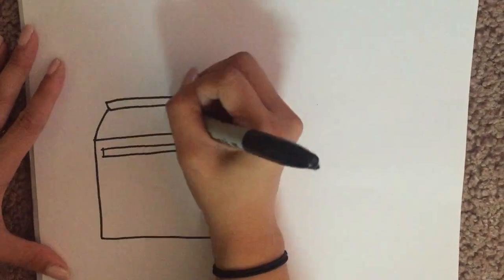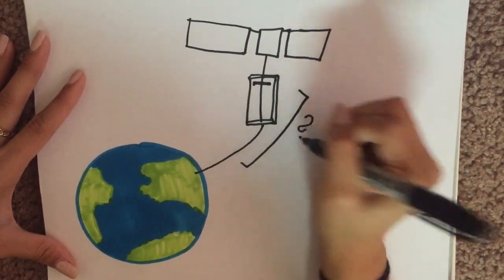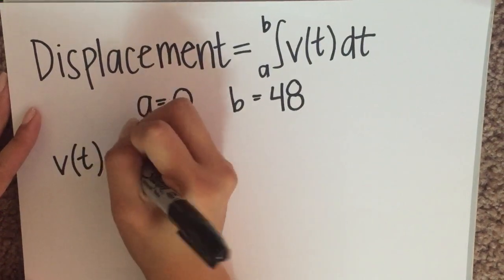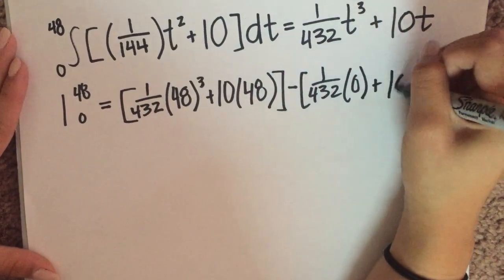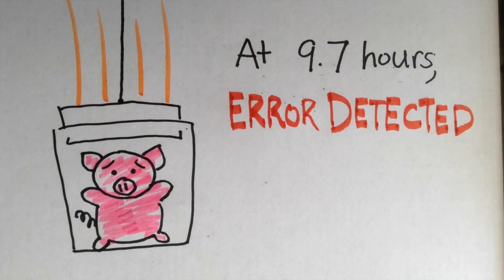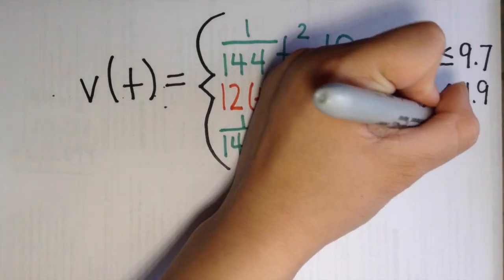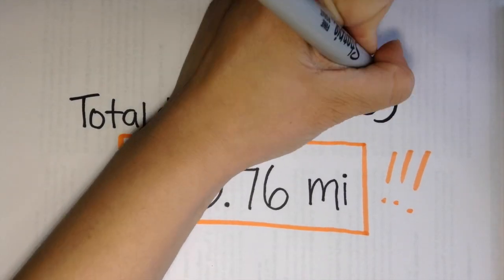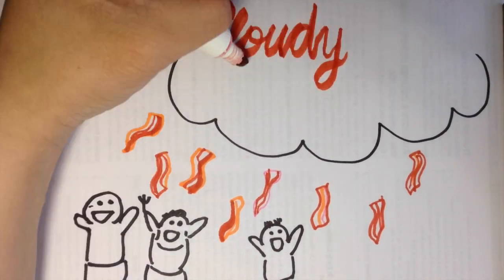Operation Bacon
Mr. Reyes Calculus AB Project Terminus
Mary Nguyen // Emily Welch // Michelle Zhang // Jonathan Ward //
Period 2
Topic: Distance & Displacement